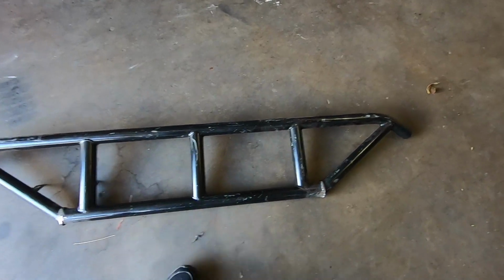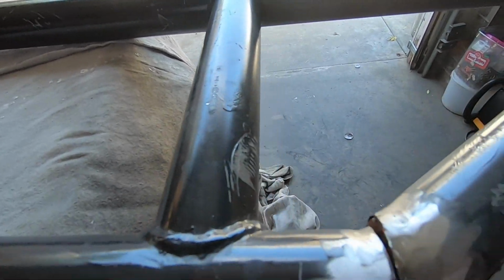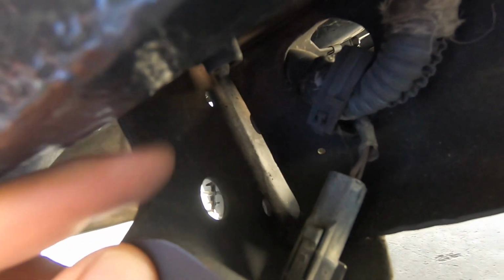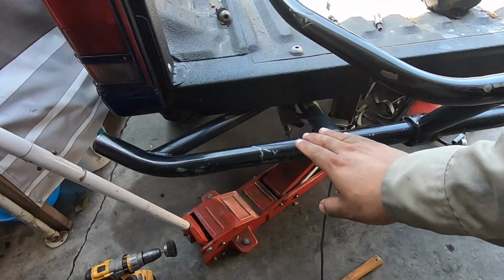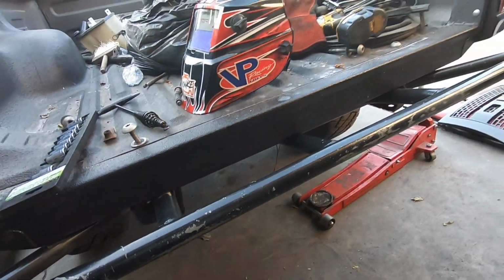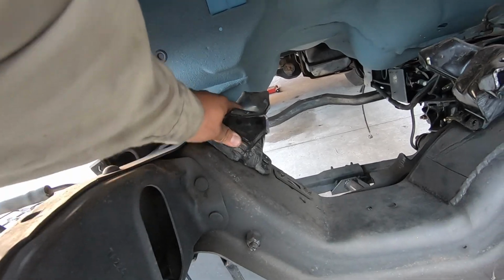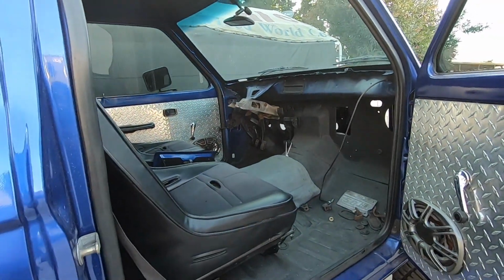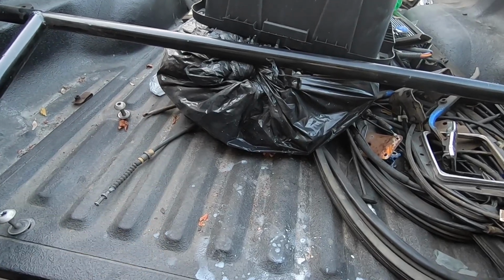Installing A Tubular Bumper On Our Ford Ranger Prerunner Project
Since we were able to save the bumper off the old truck, we decided to use it on this chasis. worked out pretty good